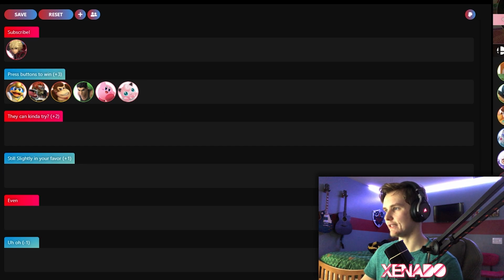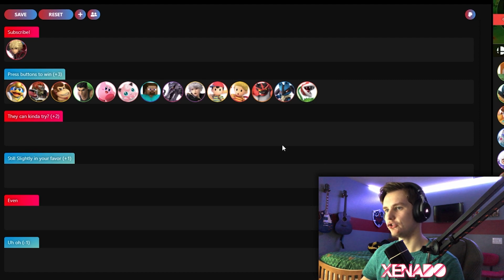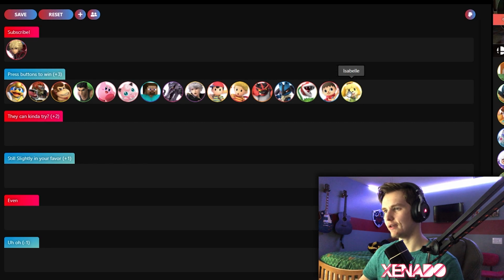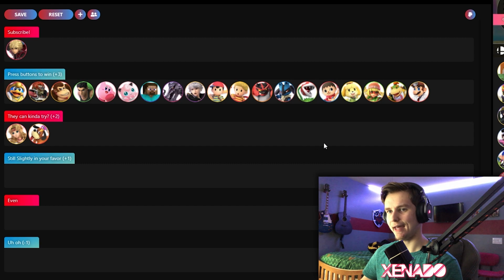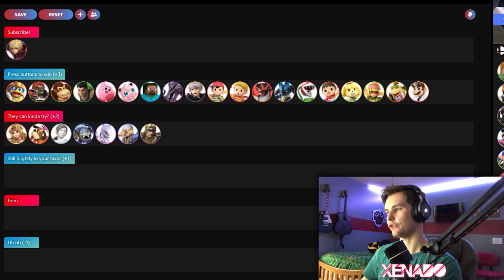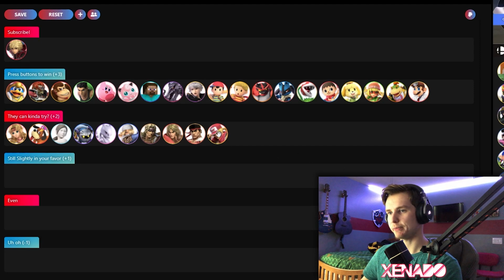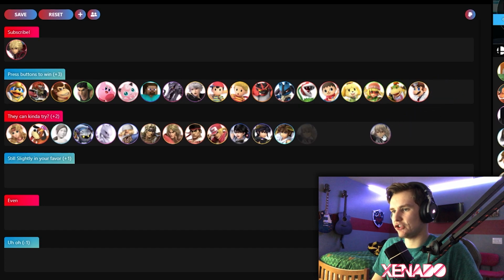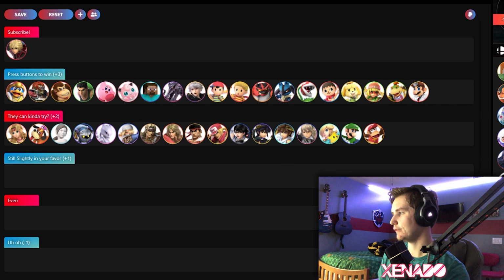SHULK 2020 MATCHUP SPREAD (Part 1)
In this video, I take a look at Shulk's Matchup spread, and how I feel about his specific matchups! I look at who he wins against who he loses against, and I go into Matchup specific details.